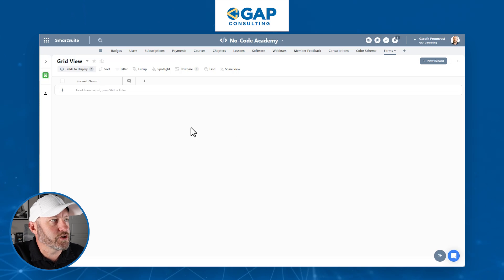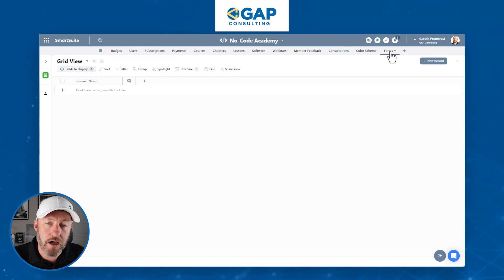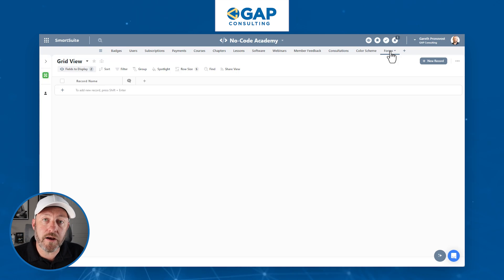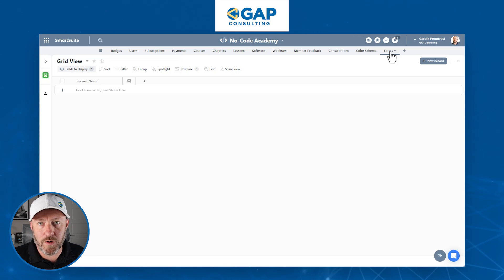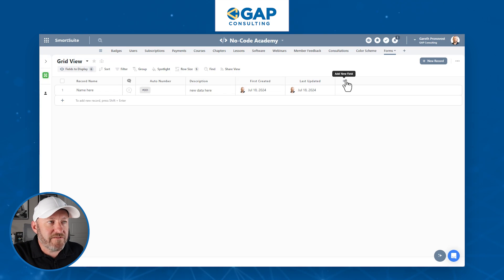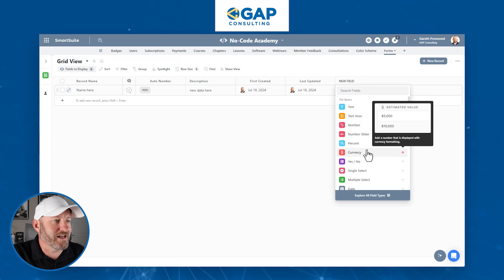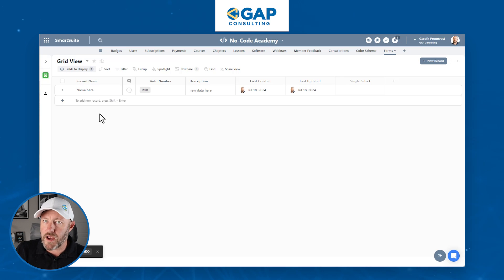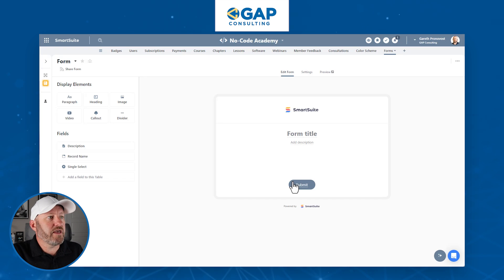Everything to know about SmartSuite Forms | Updated for 2024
Are you looking to get the most out of your no-code solutions using SmartSuite Forms? Whether you're new to SmartSuite forms or have used this tool for a while, there are some new updates that you'll definitely want to check out in this video. Learn about new data collection methods, conditional logic, and the new fantastic features like image and video embedding. 👇

Table of Contents: 📖 👇

00:00 - What this video covers
01:21 - When to use SmartSuite Forms and their current limitations
02:22 - What data you can edit with a SmartSuite form
04:32 - Creating Fields and Forms in SmartSuite
05:13 - How to add field types into forms
06:03 - Adding conditional field requirements
06:51 - Adding Display customization
10:10 - Submitting form test
11:52 - How to Get More Help!